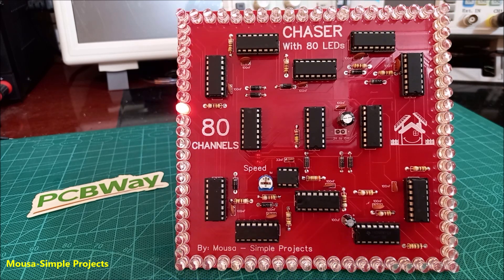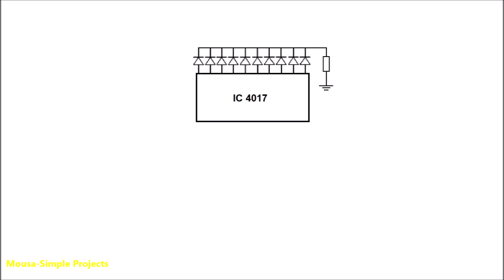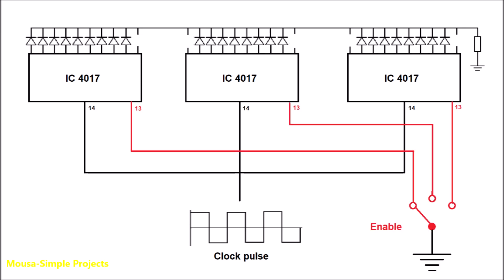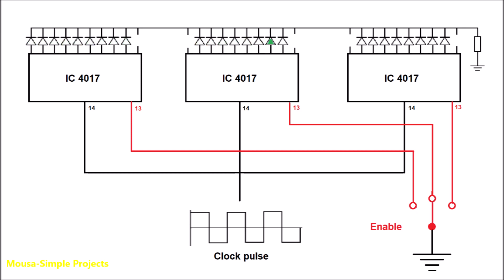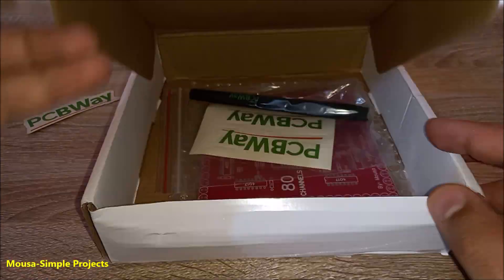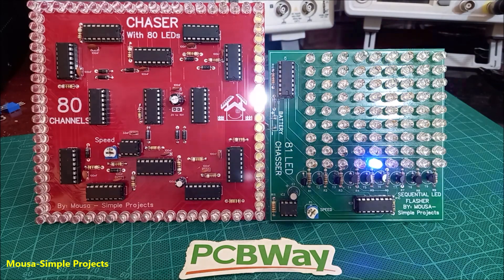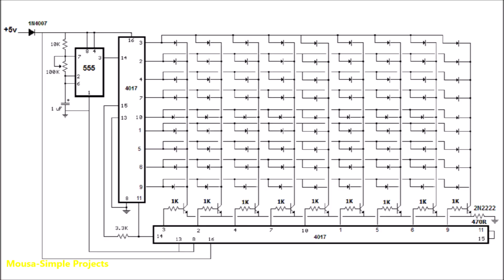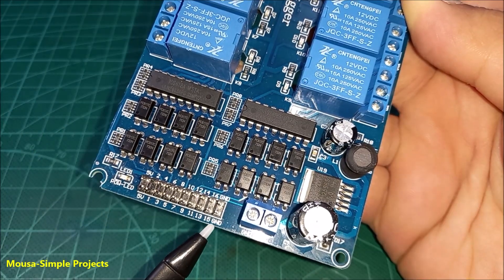LED Chaser with 80 channels | How to cascade 4017 ICs together